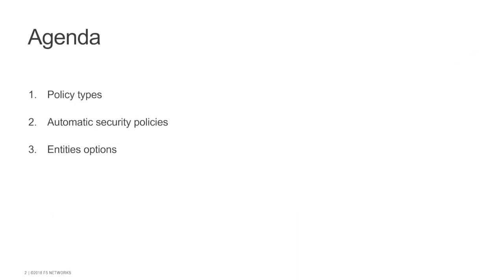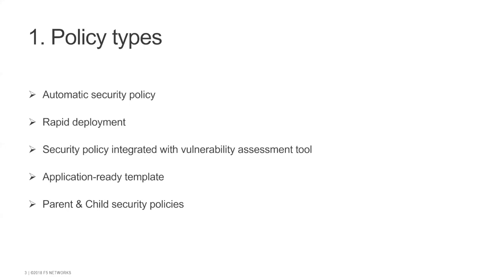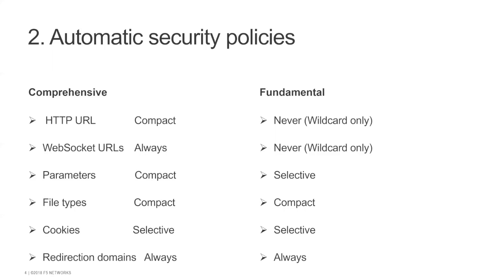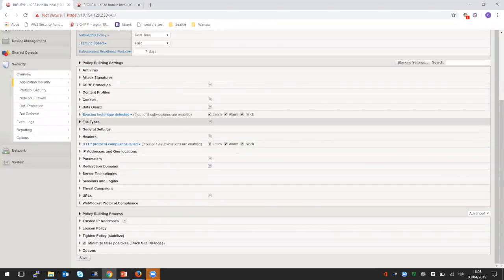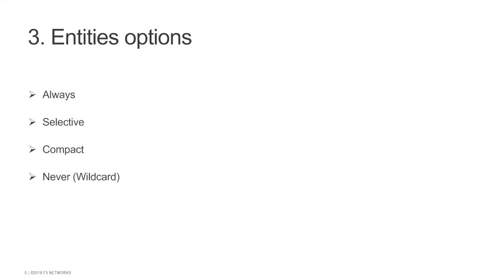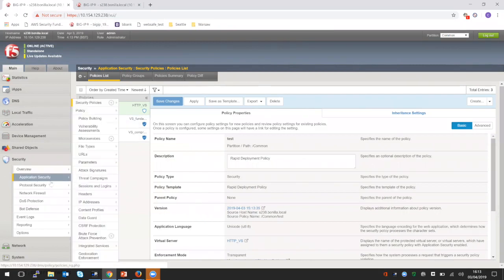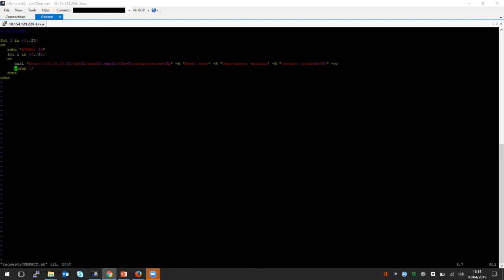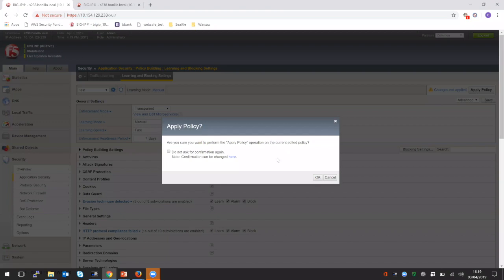BIG IP ASM Policy Types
F5 WAF (Web Application Firewall)
Application Security Manager
BIG F5 Web Application Firewall